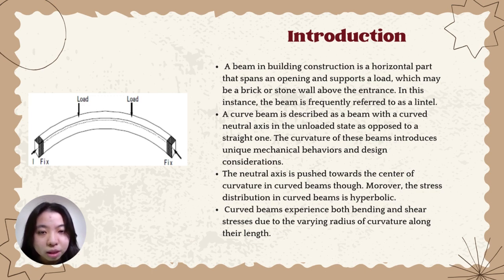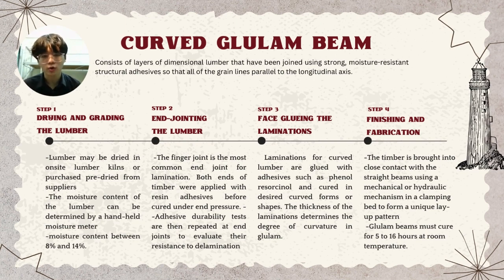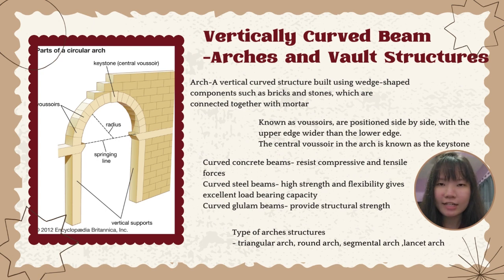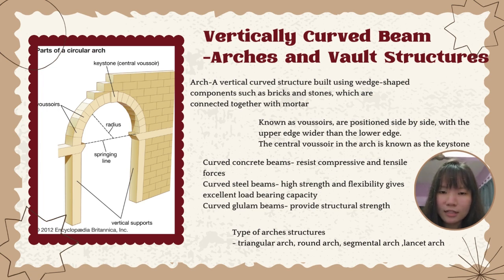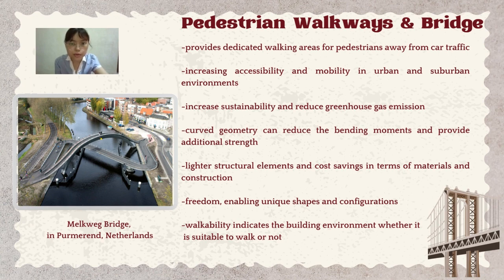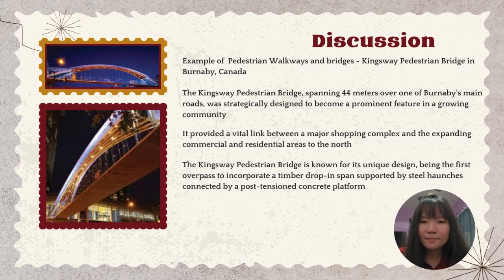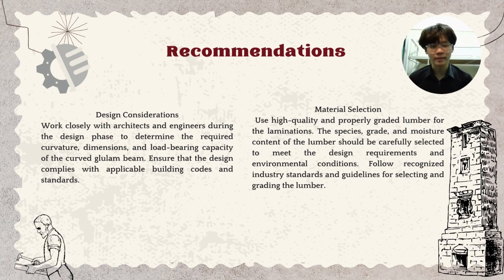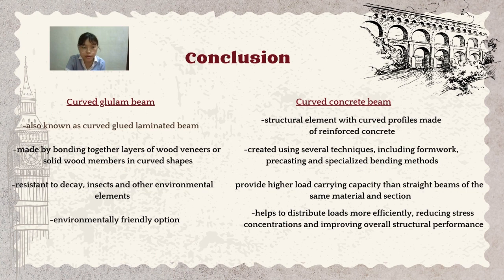MECHANIC OF MATERIAL